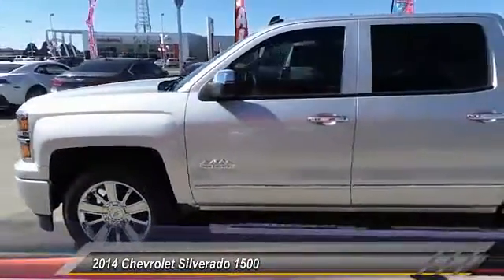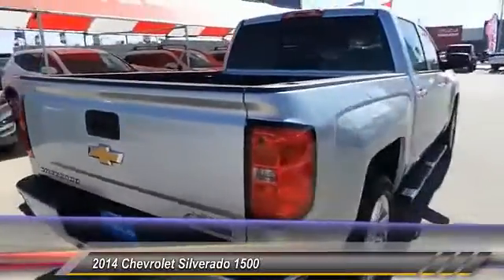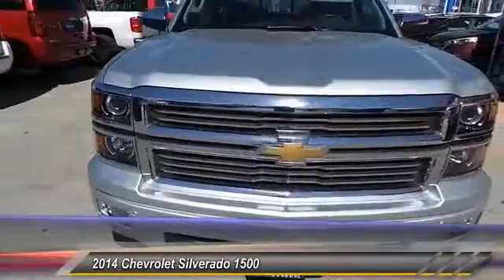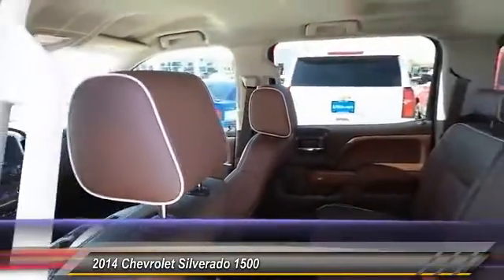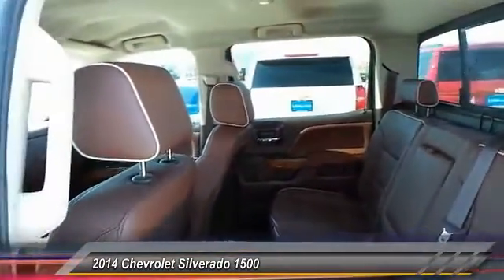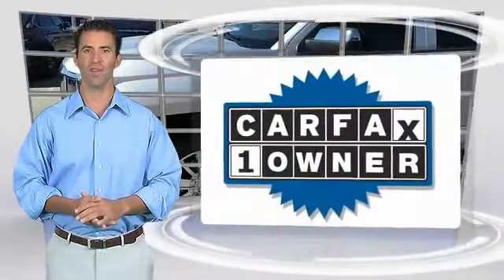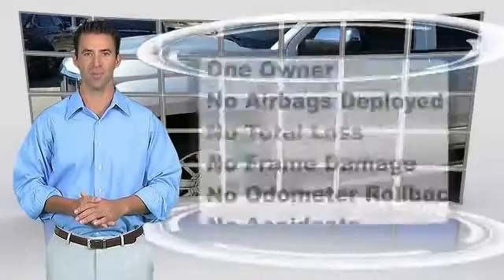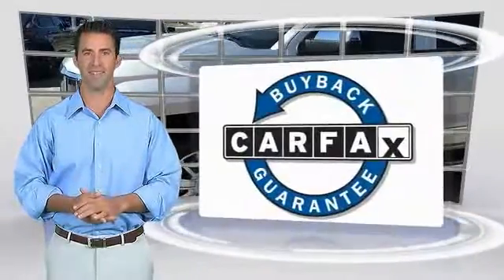2014 Chevrolet Silverado 1500 Odessa TX EG557464TH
2014 Chevrolet Silverado 1500 2WD CREW CAB

5000 John Ben Shepperd Parkway

NOTITLE